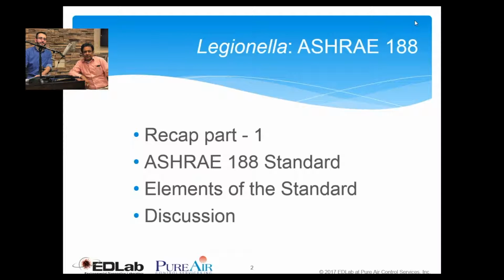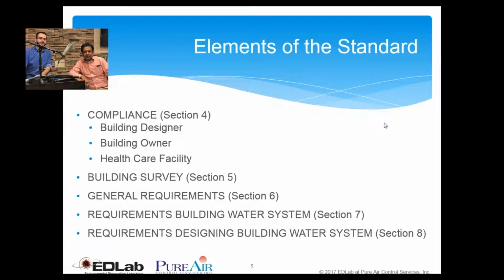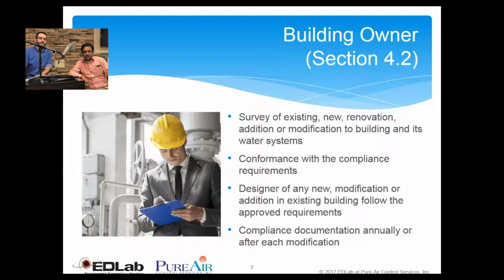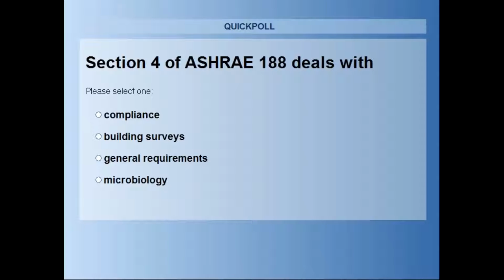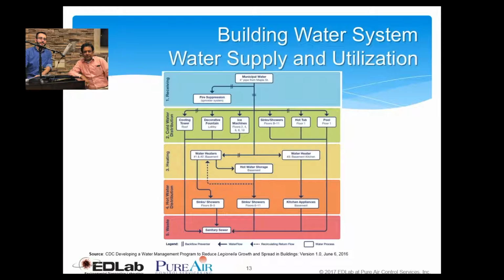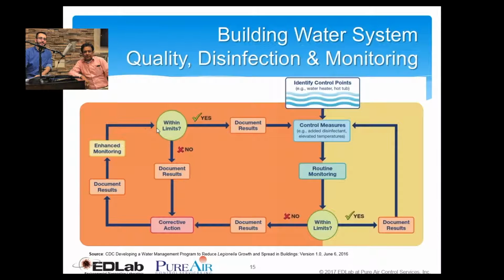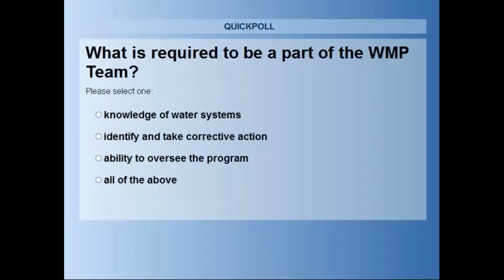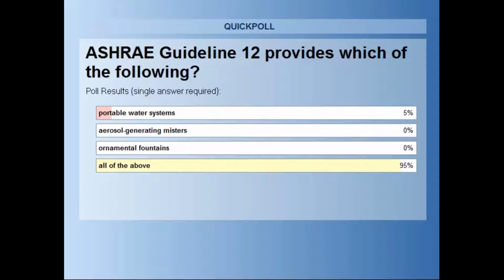Legionella - Understanding ASHRAE Standard 188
This is part 2 of the 4 part webinar series Legionella: Identification and Prevention from Environmental Diagnostics Laboratory at Pure Air Control Services Inc.

Each part of this webinar is 30 minutes and will include a question & answer session at the end. The contents of this webinar provide guidance on assessing and managing the risks associated with environments that have the potential to become hazardous due to Legionella contamination. Building managers, evaluators and owners should take advantage of this opportunity, free of cost, to enhance their understanding on how Legionella bacteria can affect a facility.
Contents of this webinar series are described below:

Part 2 of 4: Wednesday, February 15th, 2017
Outbreaks of Legionellosis generally cause a high level of morbidity and mortality in the people exposed. Approximately 10–15 cases are detected per million people in a country like the USA. ASHRAE Standard 188 establishes minimum legionellosis risk management requirements for building water systems. This webinar presents a comprehensive elaboration on steps described in the standard. This information is essential for anyone involved in design, construction, installation, commissioning, operation, maintenance, and service of centralized building water systems and components.